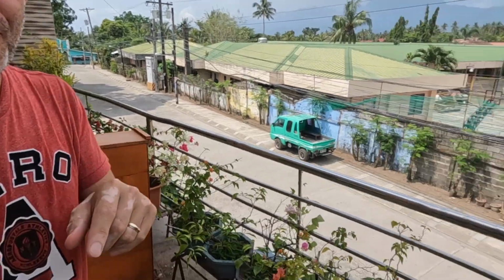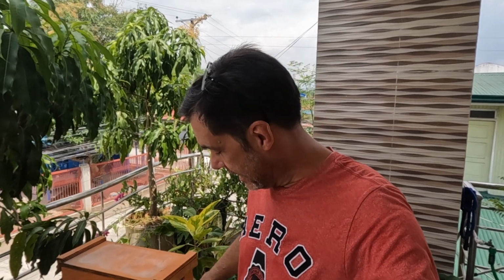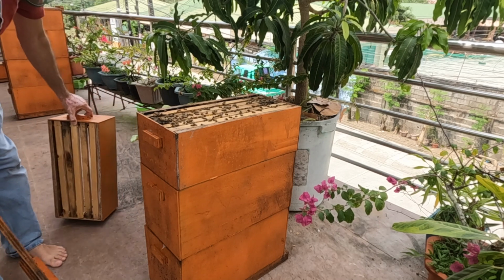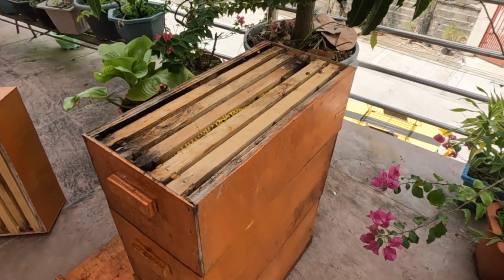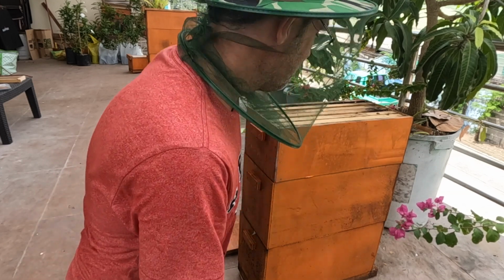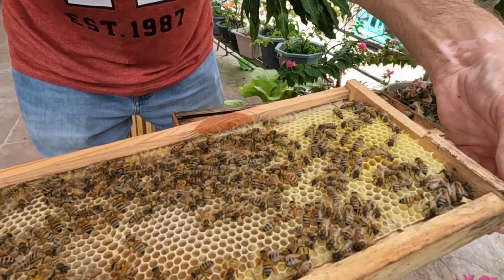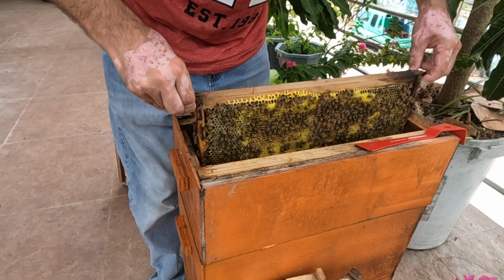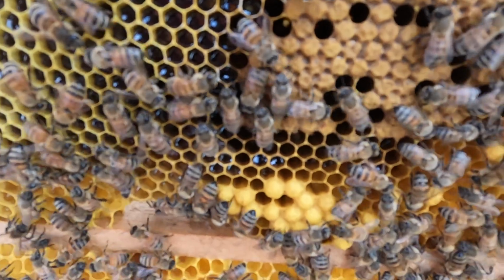The Bees Were Angry My Friend!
Hey everyone! Welcome back to the channel. Don't be too alarmed, yes, the bees got mad at me but it was pretty much my fault and they calmed down right away after the "incident" and we're cool again. Anyway, it made for a good video clip and I got a reminder on how to treat my little workers gently. Besides that, I have great news...the honey is coming in and wer're making great steps forward. Praise the Lord! Thank you all for your support and your prayers and encouragement. I really appreciate all the comments and messages telling me not to give up when things got tough. I love you all. Bee well.